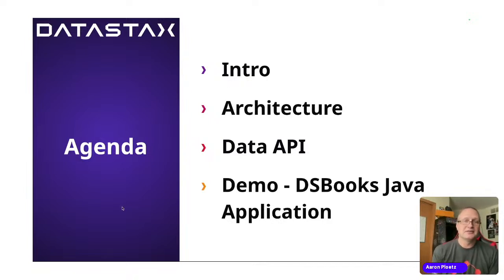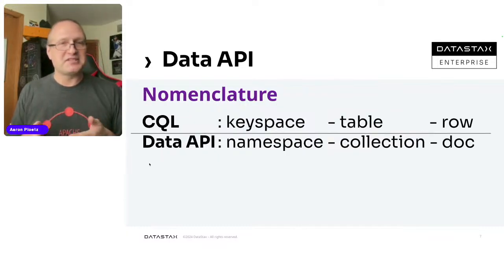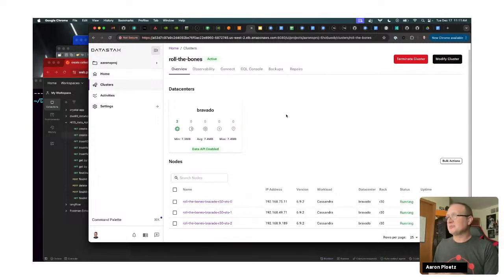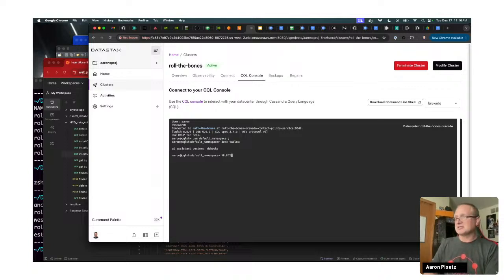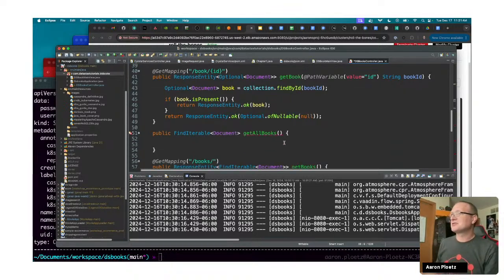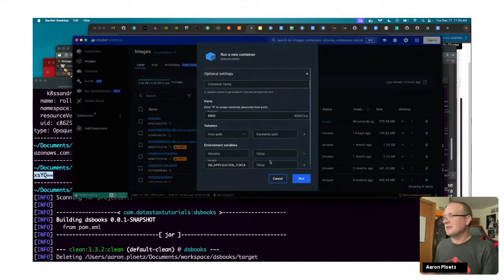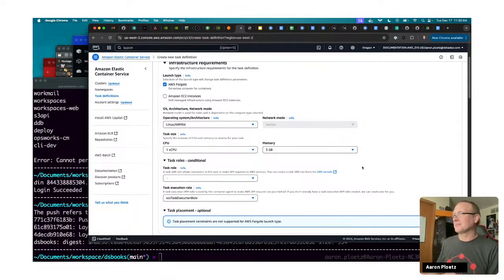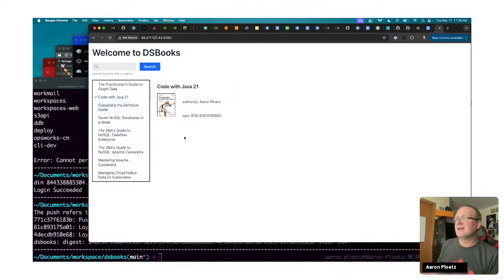Building Applications on EKS Cassandra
Ready to take your application development to the next level? Join Aaron Ploetz on Dec 17 for a live session where you’ll learn how to seamlessly build and deploy scalable, resilient applications using Apache Cassandra® on Amazon Elastic Container Service (ECS) and Elastic Kubernetes Service (EKS).

This hands-on webinar is designed for developers, architects, and IT professionals who want to unlock the full potential of Cassandra and AWS-managed services.

Here’s what you’ll take away:

--Step-by-step guidance: Learn how to build a simple application with the Java version of the DataStax Data API.
--Practical deployment tips: See how to deploy Cassandra-driven applications on Amazon ECS with ease.
--Best practices for scalability: Discover how to leverage Cassandra for modern, cloud-native app development.